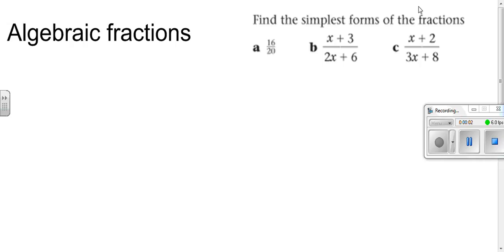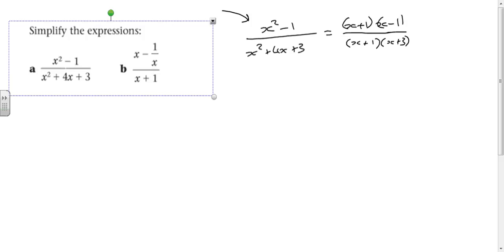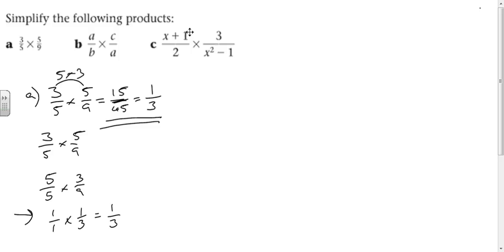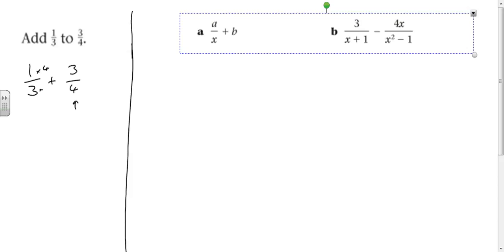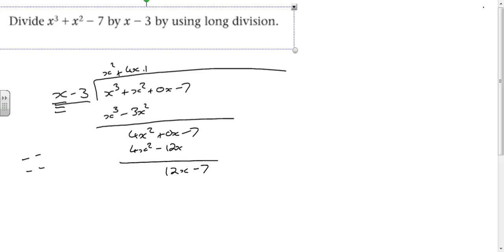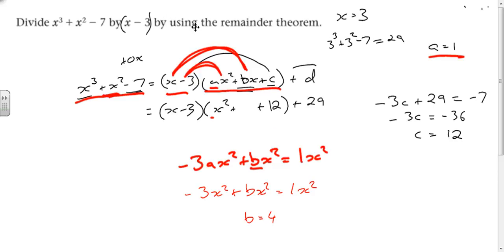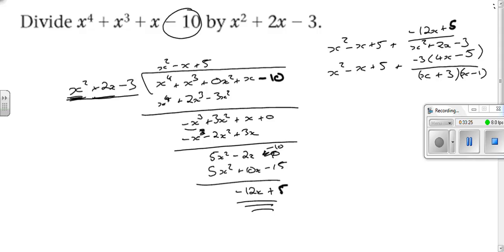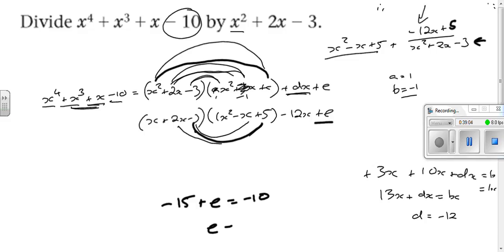RescorlaMaths C3 Algebraic fractions lesson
A lesson on the first chapter of Core 3 C3 maths